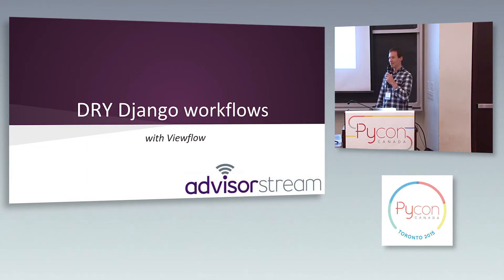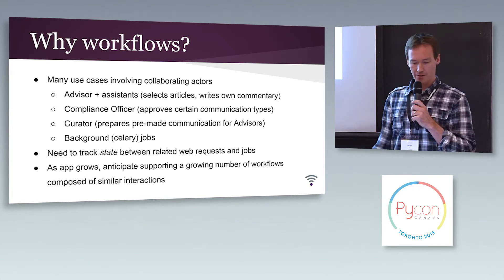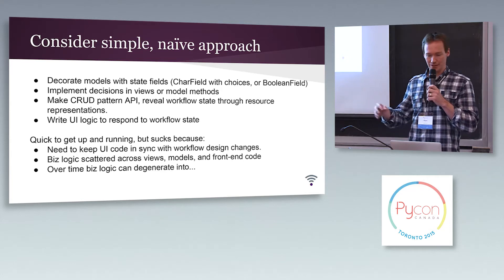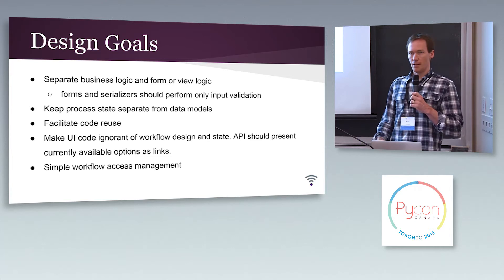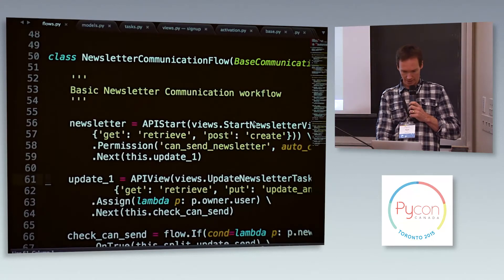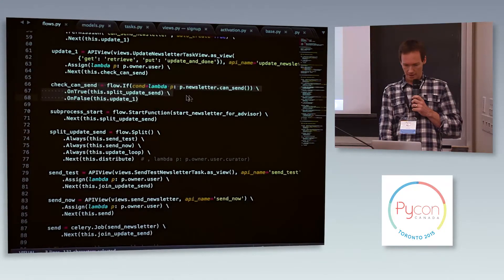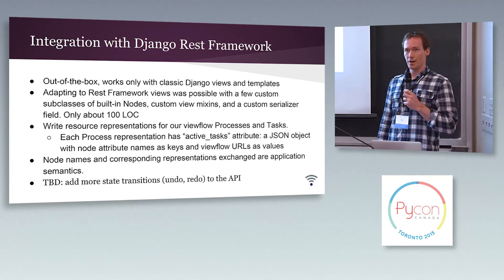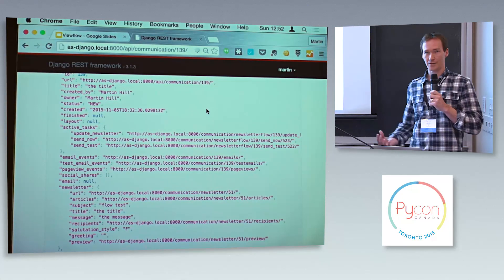Building a Django app with Viewflow (Martin Hill)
Talk Description:
Some applications, particularity those used in enterprise, have use cases the involve a workflow. Most web frameworks, Django included, don't address this specific need. Developers can build their own, but an ad-hoc approach can be hard to maintain. I'd like to share our experience solving this challenge using the Viewflow library.